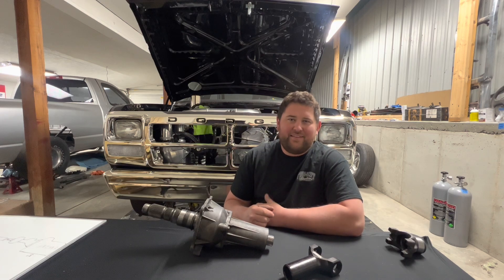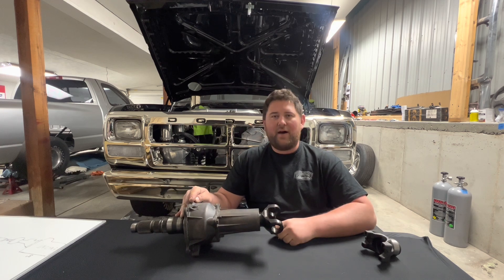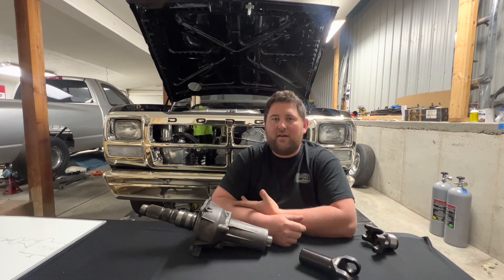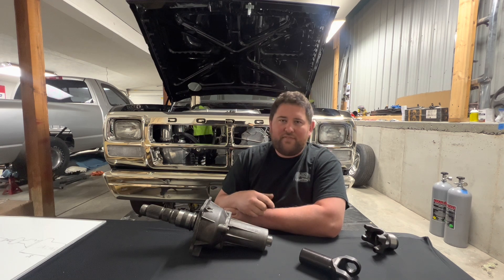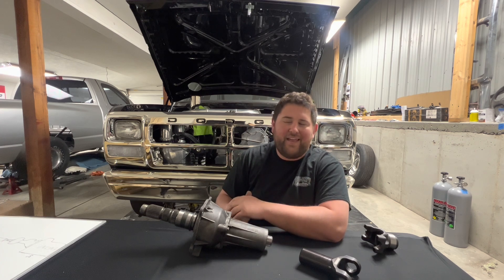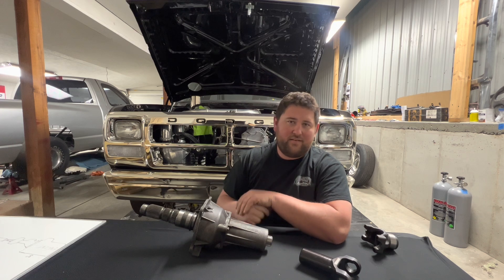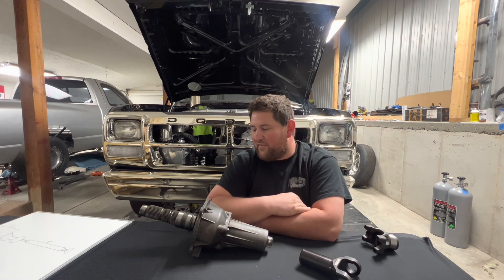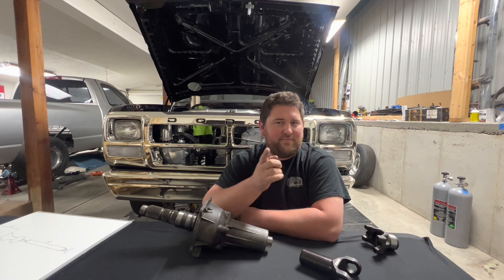Choosing & measuring for a racing driveshaft EXPLAINED!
Tonight’s video we go to school on racing driveshafts! I will be demonstrating different ways to measure for correct driveshaft length, & angle as well as tubing diameter & material. We talk about critical speeds, torque and more! If you’re in the market for racing driveshaft information this video is for you!